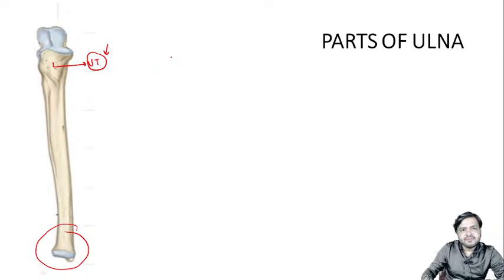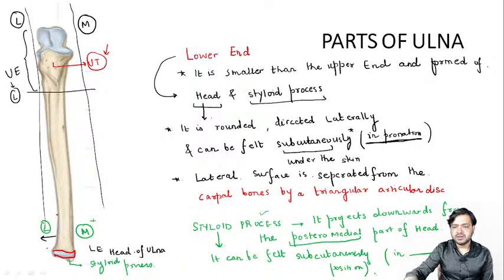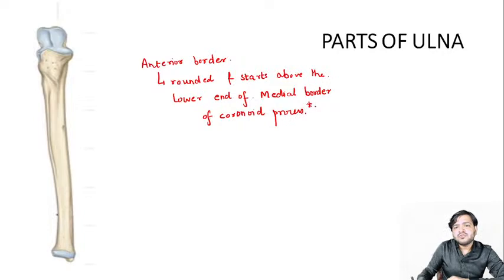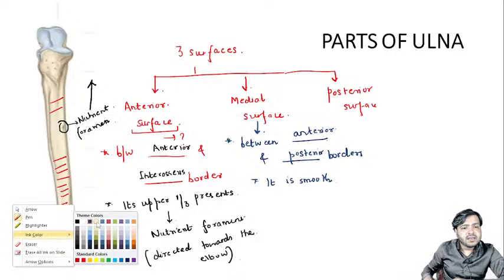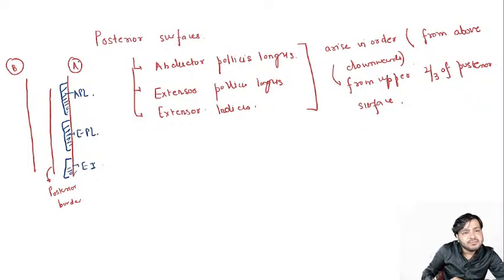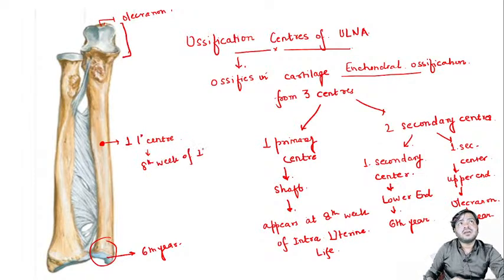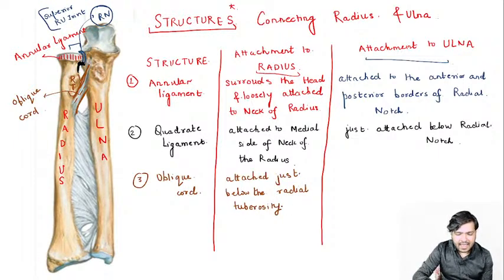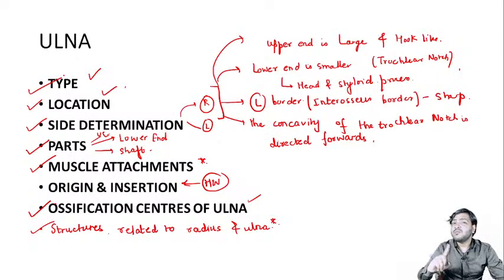LIVE CLASS ON UPPER LIMB -09 ( osteology of ulna part -02 ) BY DR ABHIJEET KUMAR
Golden opportunity for FMGE/ NEXT / NEET PG Aspirants as Dr. Abhijeet is going to conduct class on UPPER LIMB -08  OSTEOLOGY OF ULNA  (part-02)    on TUESDAY , JULY 19,  around 8:30 pm . So all of you are requested to avail the benefits of this live session